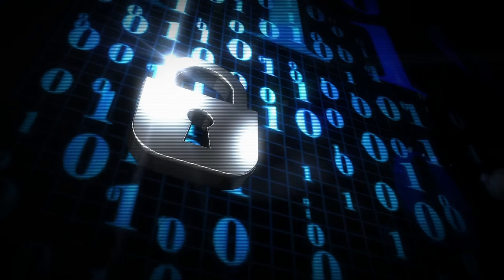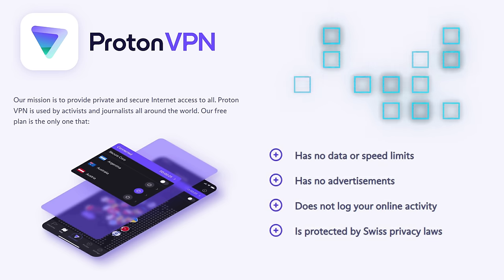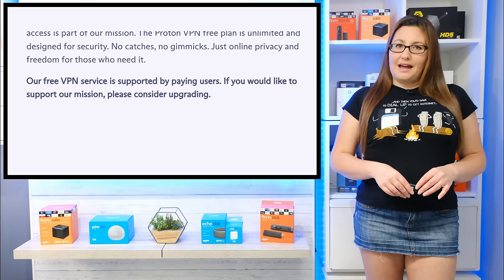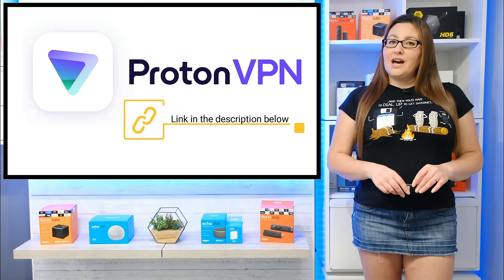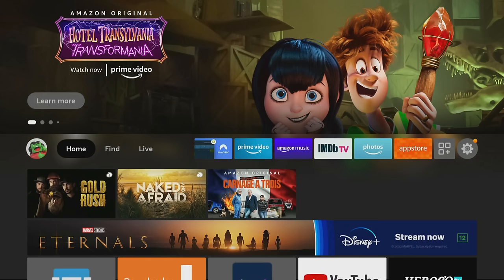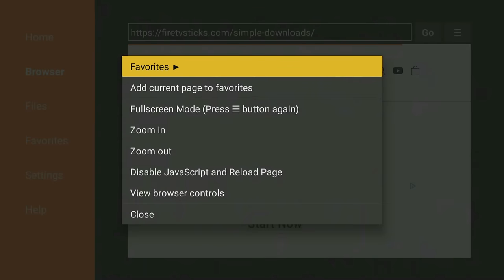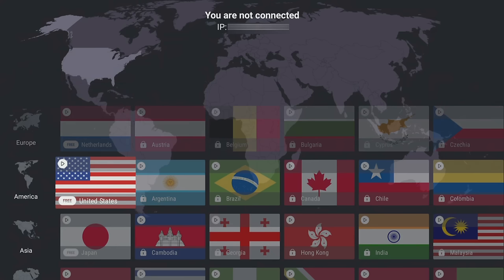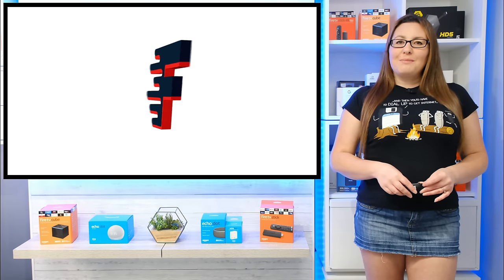100% FREE VPN FIRESTICK | UNLIMITED DATA | NO LOGS | NO CREDIT CARD | ANDROID | IPHONE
Looking for a free VPN for your Firestick? This video will show you how you can install and use the fastest and best free VPN of 2022. With unlimited data and no credit card required, this VPN is safe to use and FREE. This free VPN works not just on the Firestick but also on loads of other devices too.

🔗 Sign up for a FREE VPN account - Sign up for a FREE VPN account and select CREATE FREE ACCOUNT